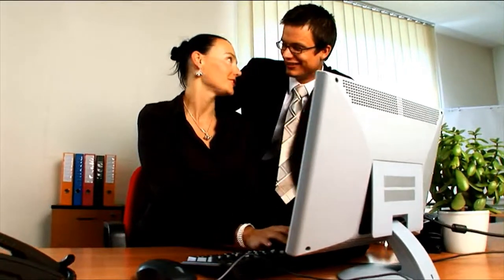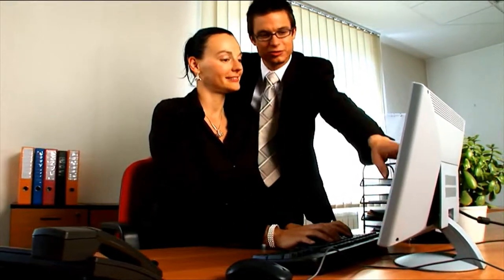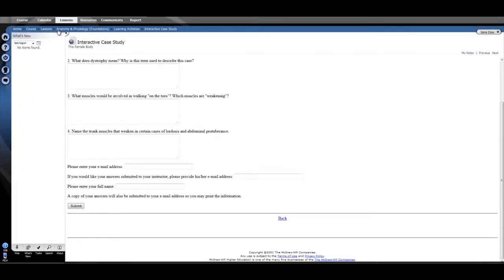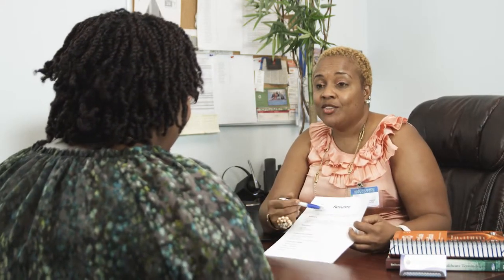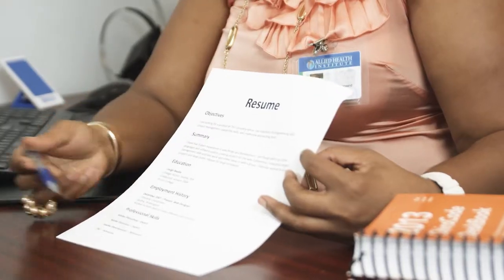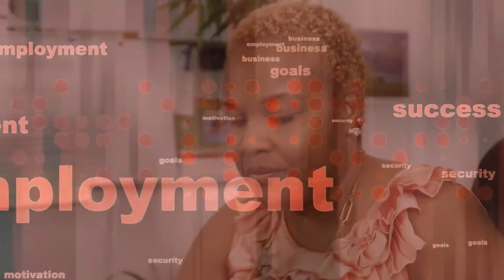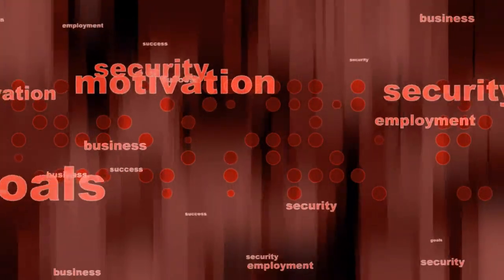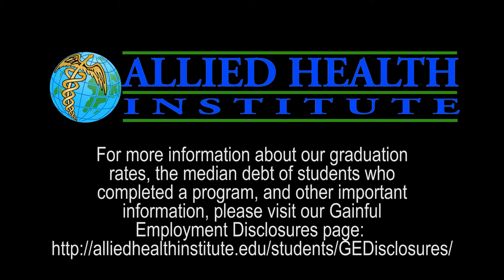ASBA, Video Production Company, Videographer, Videography,Florida, Palm Beach, Lauderdale, Miami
We serve the entire USA.

We can produce your promotional video either at your location, or in our studio. We can use one of our spokes persons to represent your company on your website.